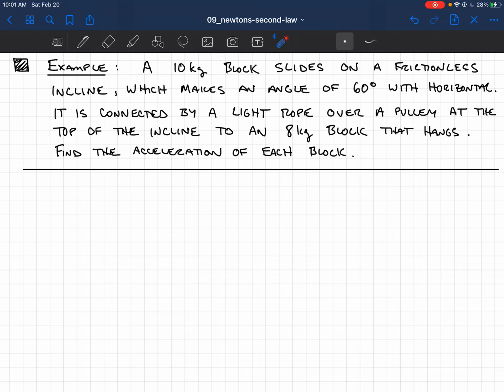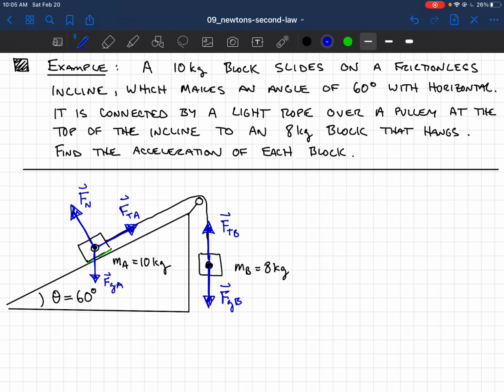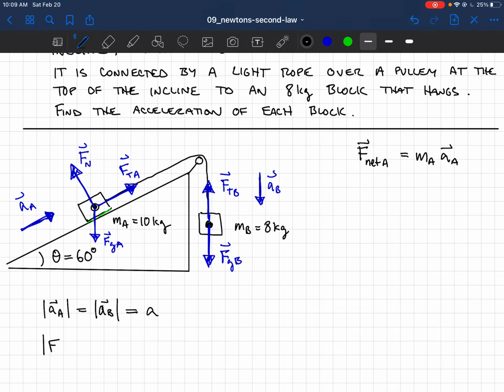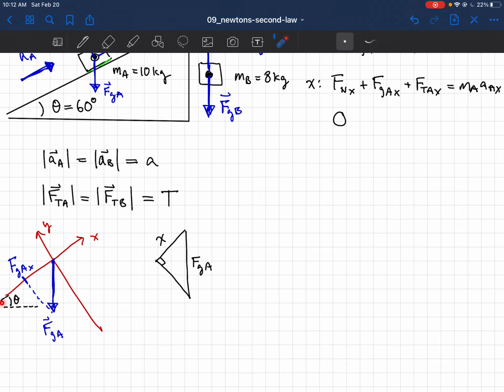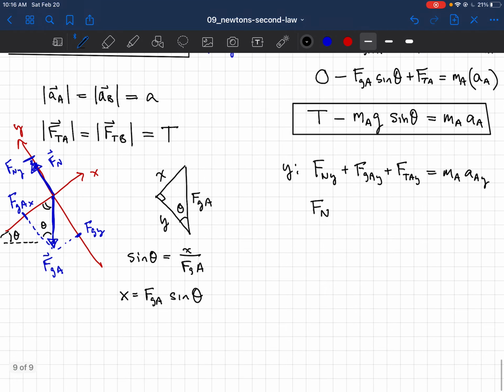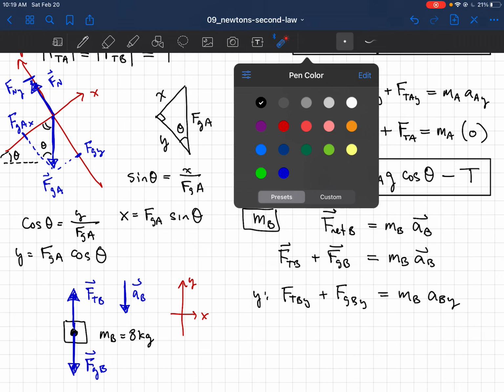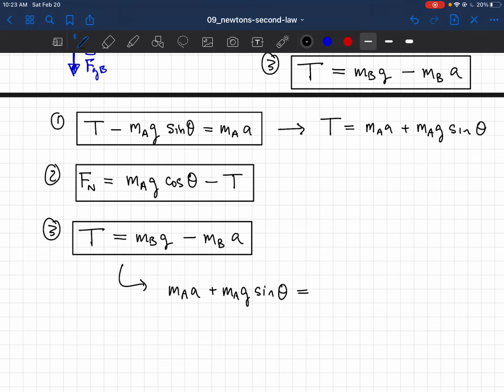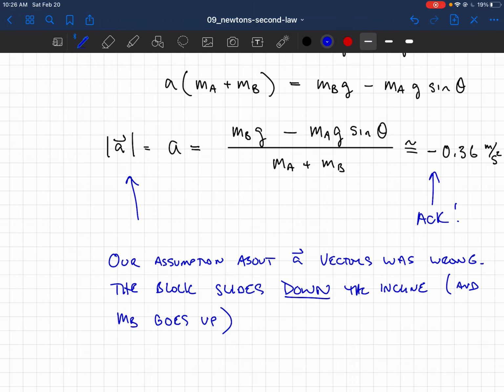220_09B --- Newton's Second Law (One more example)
Topics covered:

   * Example: Two objects in motion 0:07

Errata:
   * At 15:01, I state wrote that FTAy = FTA (just like the x component).  This is wrong.  As I say, the vector points along the x axis.  Therefore it has a *zero* y component.  (h/t AW & LL).